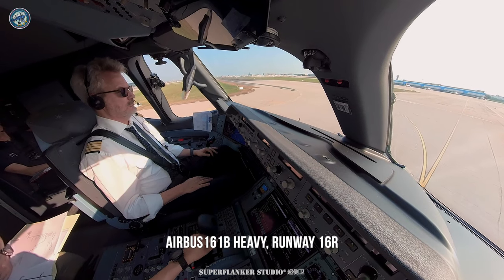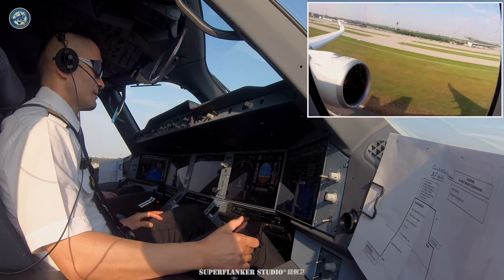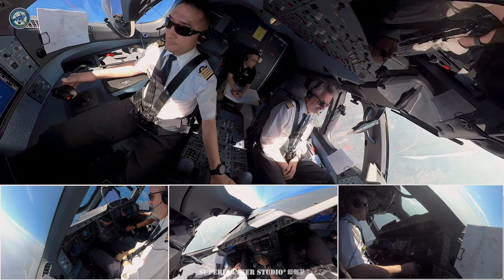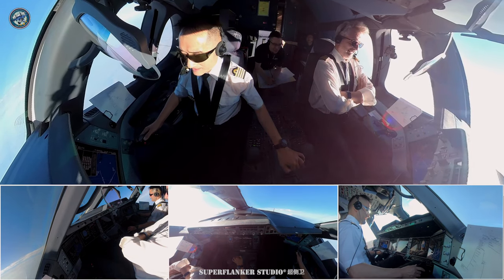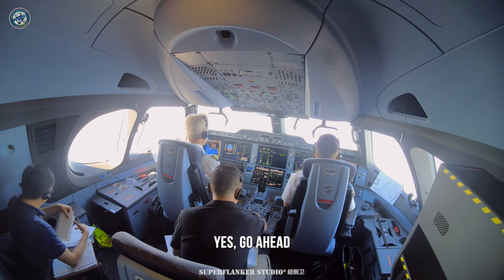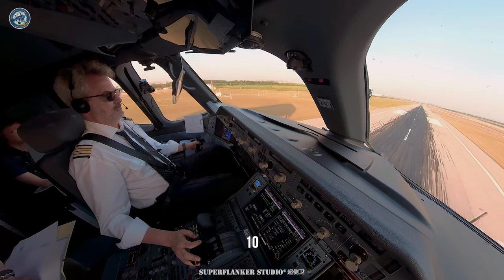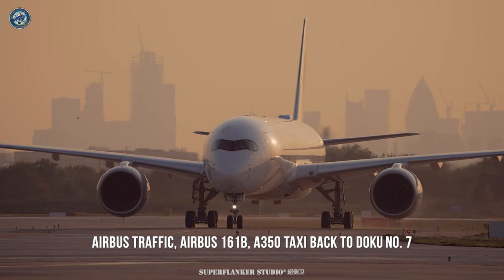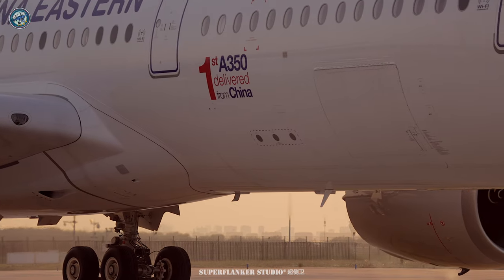Amazing Airbus A350 flight test movie | China pilots eye (ATC Subtitle)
On July 21, the first A350 of Airbus Tianjin Delivery Center was delivered. In the future, more wide-body aircraft will be painted, installed interiors and test flights, and finally delivered to customers. Flight test is an important part of it. This time I installed 6 cameras on the A350 aircraft and took two hours of wonderful test flight. Follow my lens to explore how this A350 equipped with a super-advanced cockpit tested a 67-degree steep incline, 2G overload, and a cruising altitude of 13,100 meters.